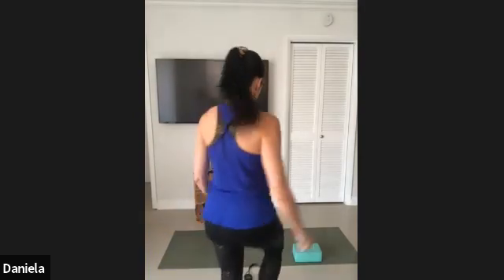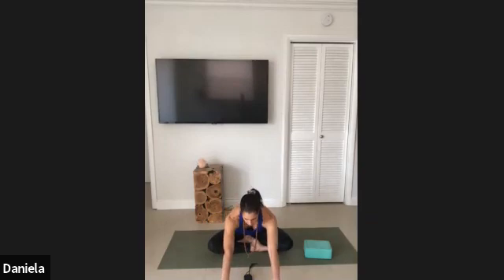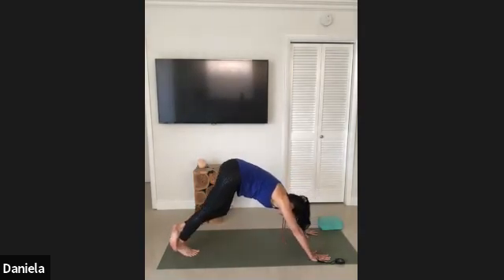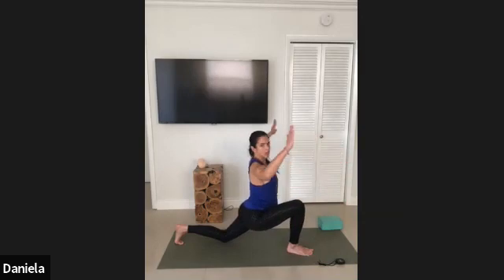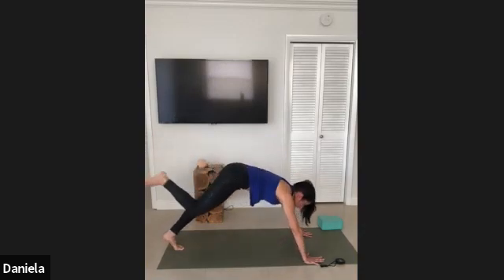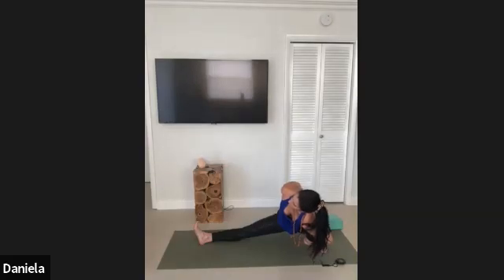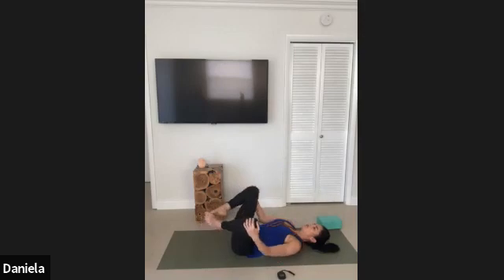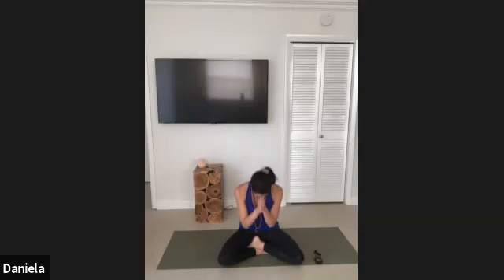Everyone Yoga 4 15 21